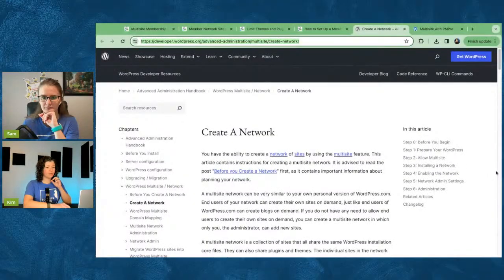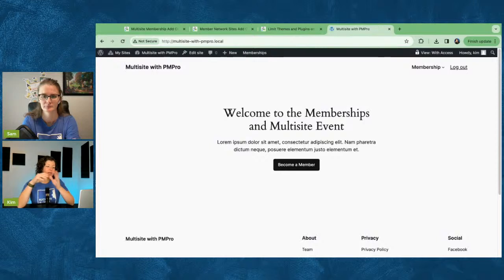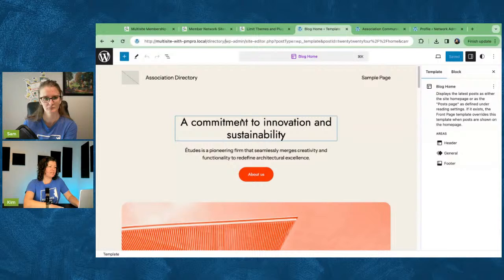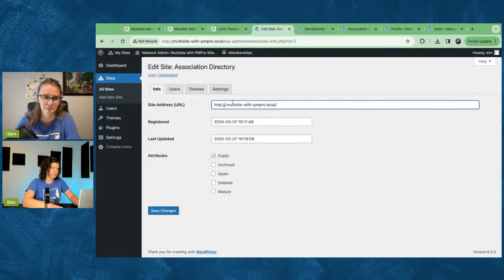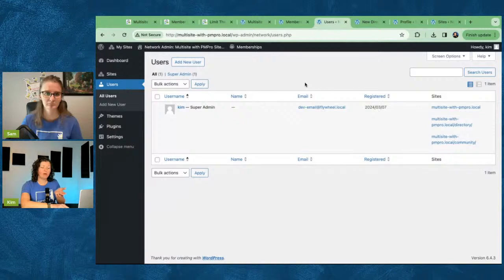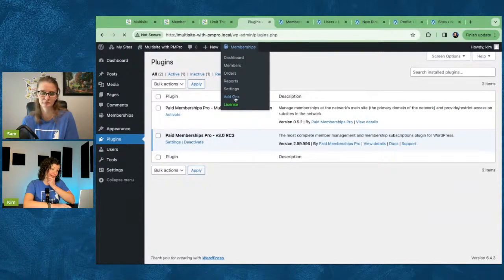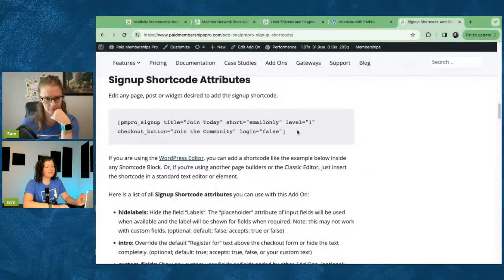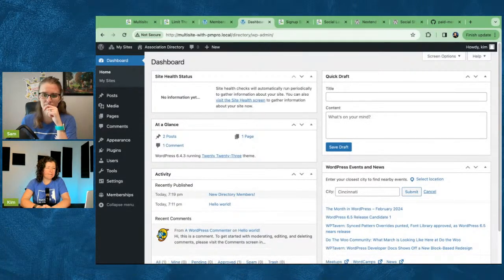Membership Multisite with Kim Coleman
WordPress Multisite (often abbreviated as WPMS) is a feature of WordPress that allows users to create and manage a network of multiple websites from a single WordPress installation. With Paid Memberships Pro, you can set up a multisite using our Multisite Membership Add On.

Kim will demonstrate how to set up Multisite to use Paid Membership Pro with your network site. There are three main ways to utilize this Add On and setup.